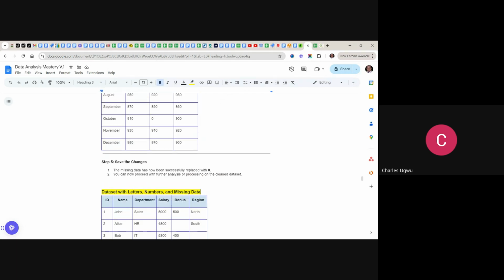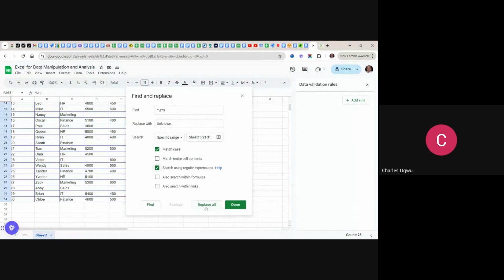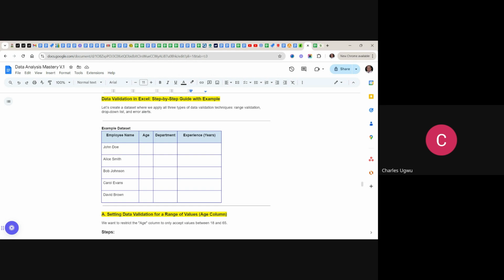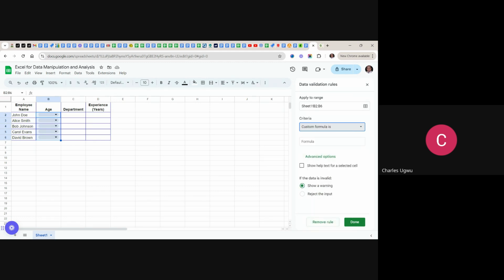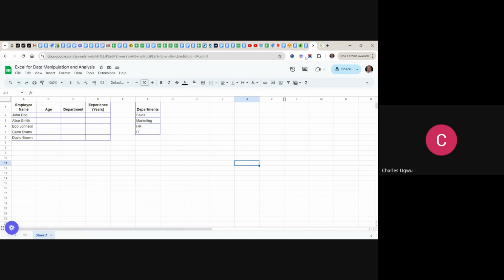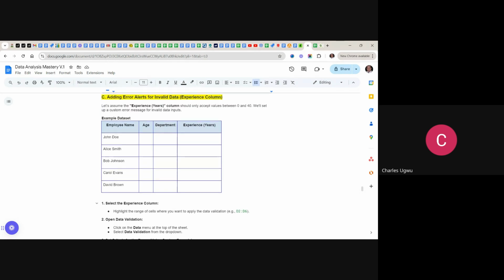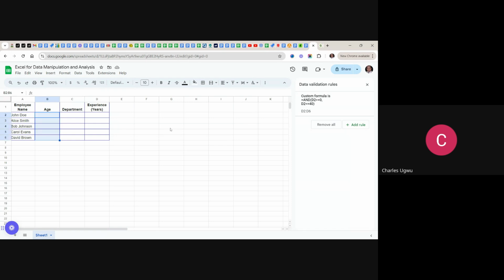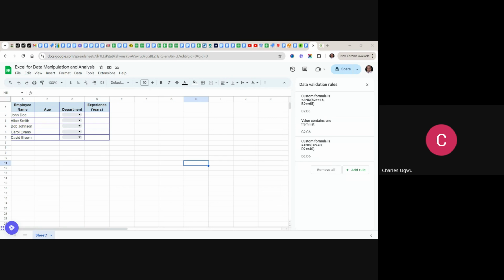7. Data Cleaning With Spreadsheet 2: Data Validation